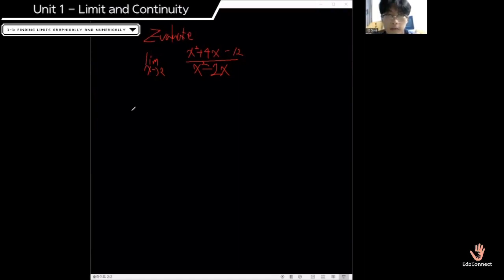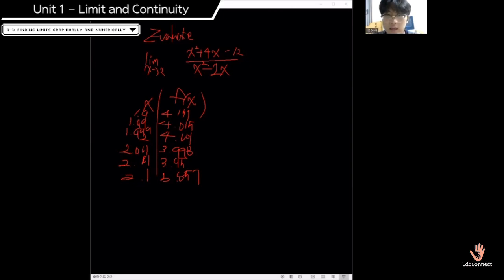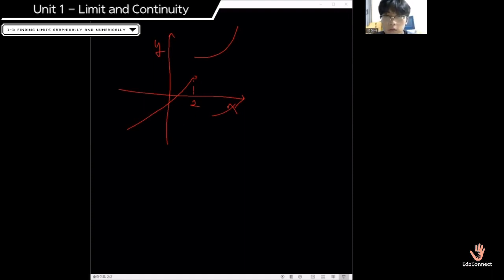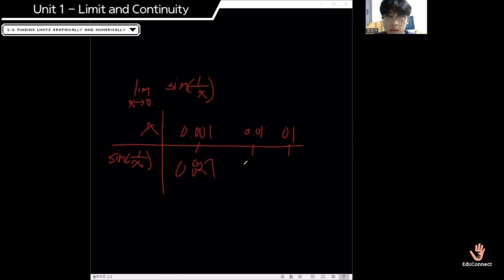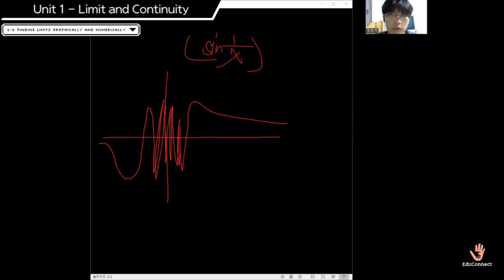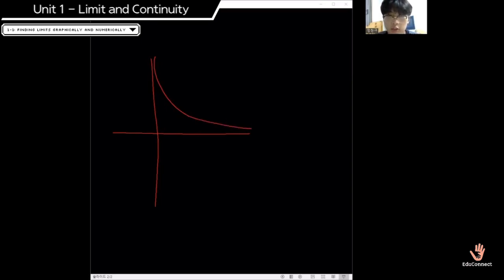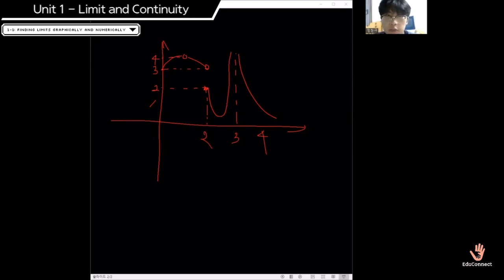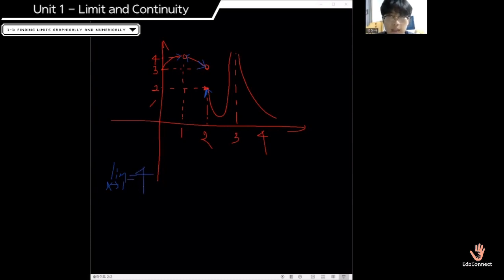Hyeongyu's AP Calculus Unit 1: Limit and Continuity Part 2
It's now the second lecture: In this inaugural segment of Hyeongyu Jeong's AP Calculus AB course, students are about to embark on an exploration into the realm of limits and continuity. Titled "Visualizing and Calculating Limits," this phase acts as a foundational stepping stone, aiding students in navigating the unexplored territories of calculus. Through a dual methodology of visual exploration and numerical computation, students cultivate an intuitive grasp of how functions behave when approaching specific points. Proficiency in this vital skill forms the bedrock for a comprehensive comprehension of calculus, empowering students to confidently advance into subsequent segments that delve deeper into derivative analysis and integration techniques.